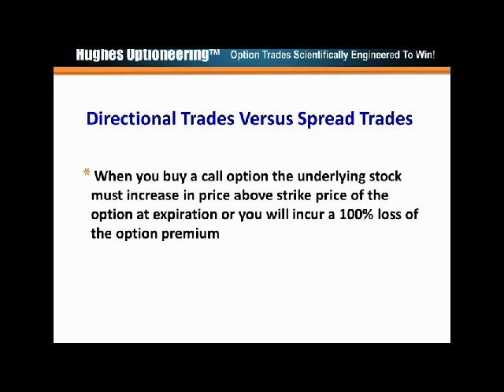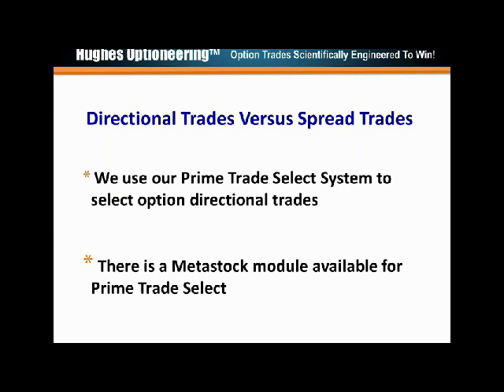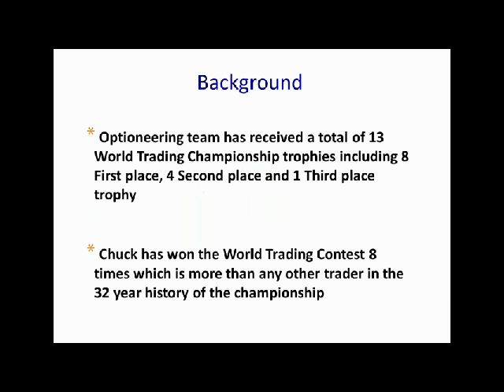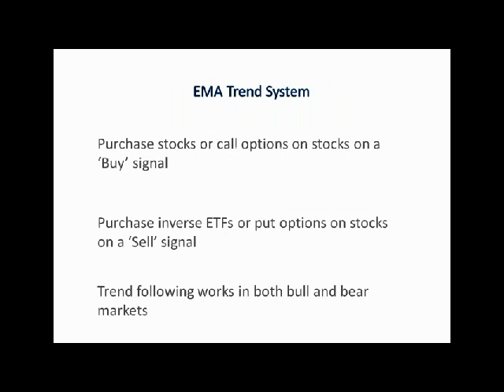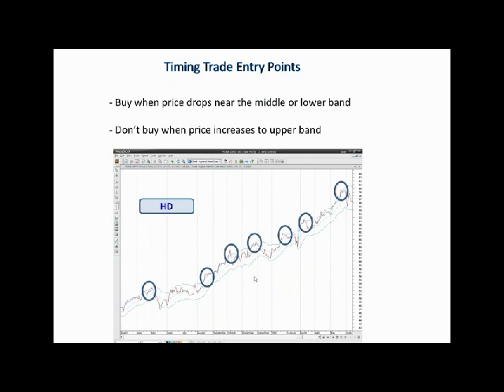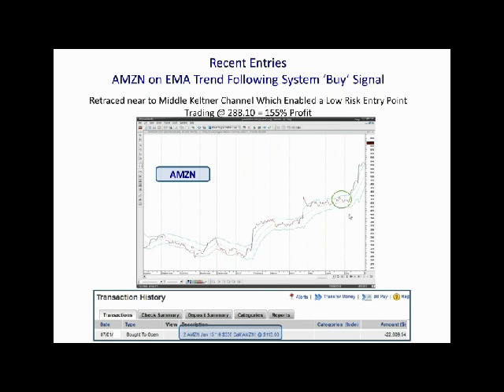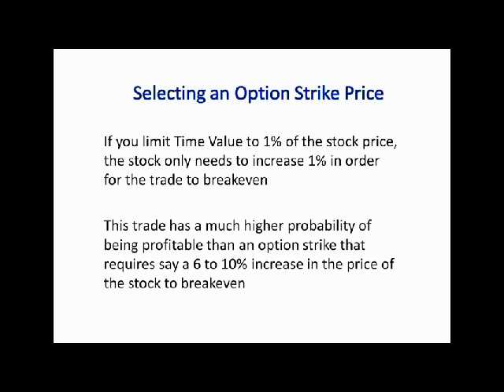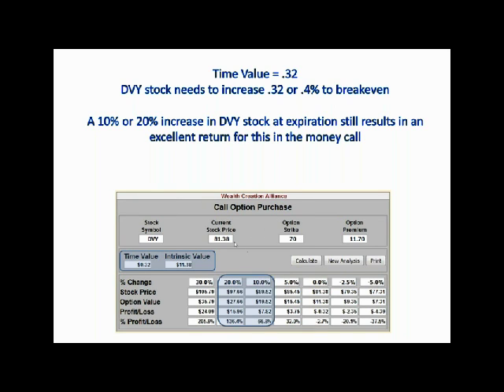Chuck Hughes Online - Trading Option Spreads Versus Directional Trades - Part 1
In this video the Hughes Optioneering Team will explore the advantages of trading option spreads versus directional trades.

Start 0:00
Directional Trades Versus Spread Trades 2:06
Trade Management 5:18
Option Trade Management 5:26
Prime Trade Select Step 1 8:37
Trend Following 10:05
EMA Trend System Rules 10:37
Prime Trade Select Step 2 12:57
Selecting an Option Strike Price 18:15

When you buy a call option, the underlying stock must increase in price in order to profit from the call purchase. And at option expiration the underlying stock must increase above strike price of the option or you will incur a 100% loss of the option premium.